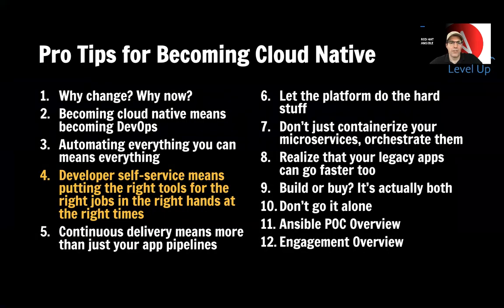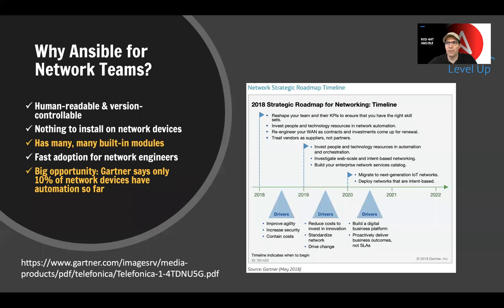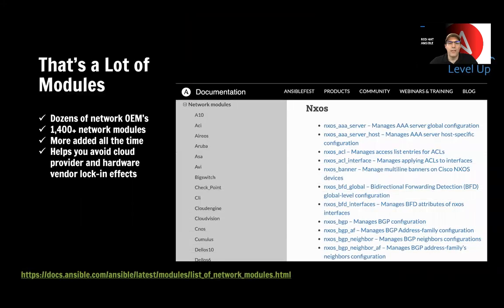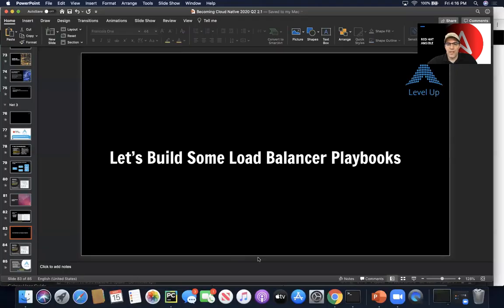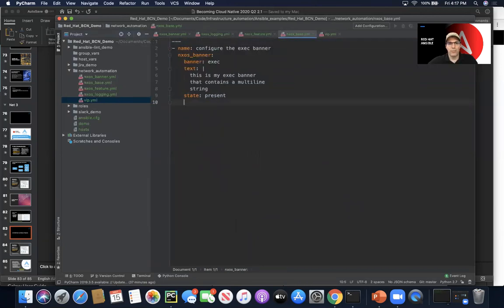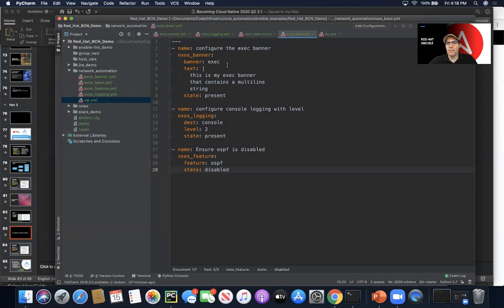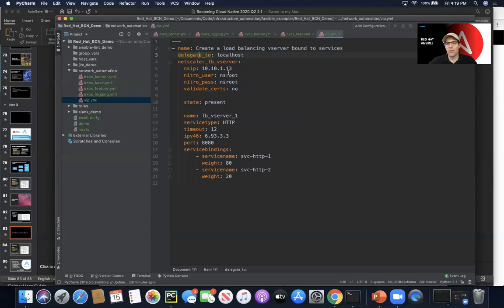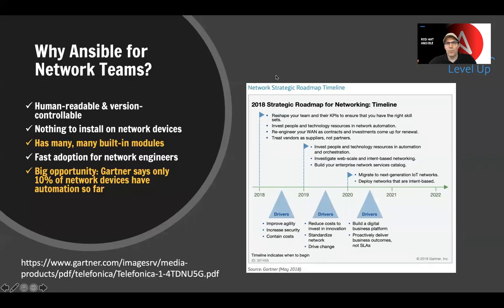Software Engineer's Perspective [Ansible Network Automation] (Becoming Cloud Native)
Network Automation with Ansible from a Software Engineer's Perspective

Along with your CDN, load balancers are a big part of the "first impression" user experience that's created whenever customers launch your apps. Doesn't that mean your developers should be front and center in making decisions about how they actually run?

With Ansible for network automation, developers can take ownership of UX starting at the front door, releasing better apps, faster, and everywhere-- without creating any of the lock-in effects of a single cloud or datacenter.

Pro Tip for Becoming Cloud Native covered in this video:

-Developer self-service means putting the right tools for the right jobs in the right hands at the right times

Ansible Makes Developer Self-Service Possible

Why Ansible for Network Teams? Features addressed here:
-Has many, many built-in modules
-Big opportunity: Gartner says only 10% of network devices have automation so far

Ansible Network Modules

-Dozens of network OEM’s
-1,400+ network modules
-More added all the time
-Helps you avoid cloud provider and hardware vendor lock-in effects

Let’s Build Some Load Balancer Playbooks

Ansible Network Automation Recap

-Networks = the final frontier of infrastructure code
-Ansible’s design doesn’t require anything to be installed on your network devices
-Yes… Ansible integrates with that
-You can start using Ansible in your environment in literally minutes, right now, today
-Becoming Cloud Native means using the same tools in the datacenter & the cloud-- Ansible helps!

As part of the "Becoming Cloud Native with Red Hat Emerging Technologies" playlist, this video is one in a series on Automation topics, in which Red Hat systems integrator partner Level Up Technology is highlighting important features and third-party integrations of Ansible and the Red Hat Ansible Automation Platform (aka Tower), which you may not be using yet, but which we believe can help accelerate your company’s infrastructure automation adoption curve and create an even bigger impact for both your team and your internal IT customers alike.